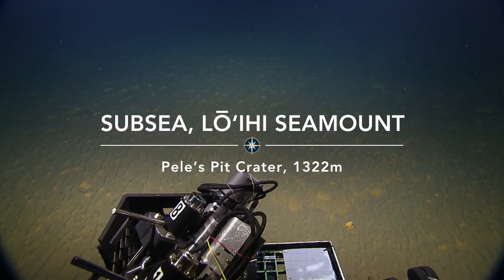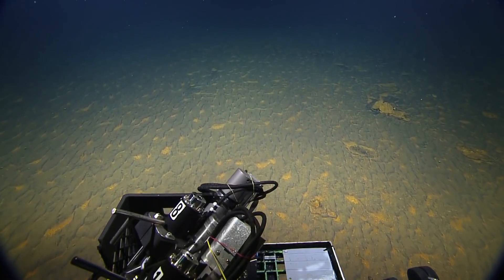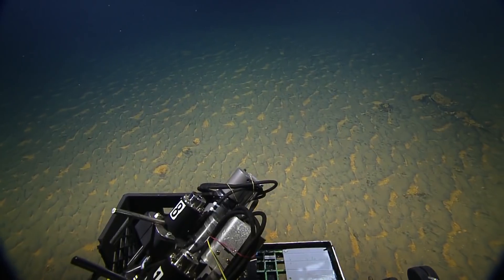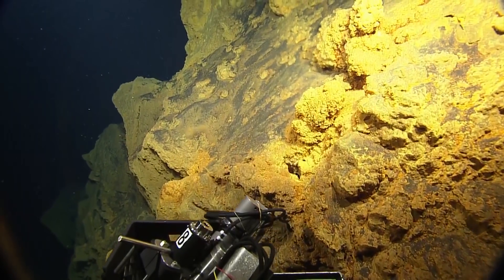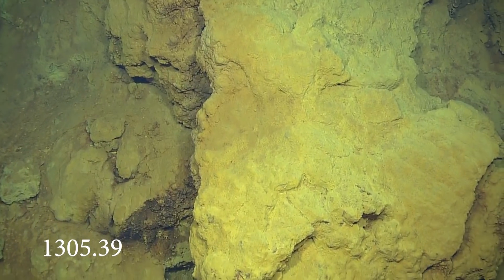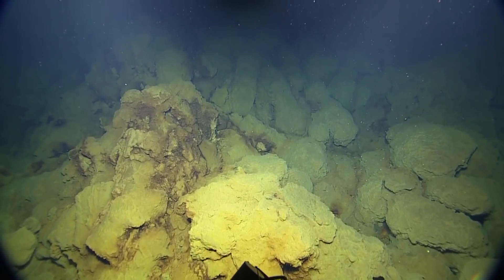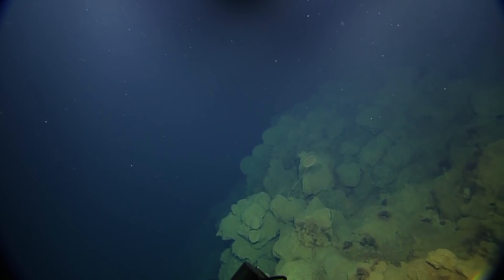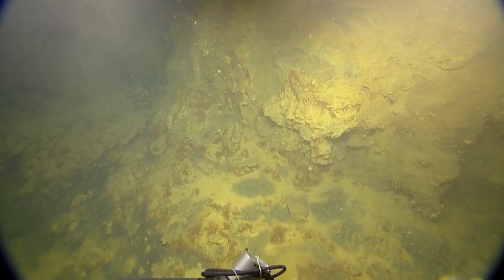Surveying Pele's Pit Crater on Kamaʻehuakanaloa (formerly Lō`ihi Seamount) | Nautilus Live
Kamaʻehuakanaloa (formerly Lō`ihi Seamount) is an underwater volcano 35km off the Big Island of Hawai'i, but its hydrothermal venting makes it a possible analog to what researchers think may be found in ocean worlds elsewhere in the solar system. As the SUBSEA team aboard Nautilus explored Pele's Pit crater near the summit, bright yellow expanses stretched over lava rock--likely iron oxide deposits from active venting or iron-eating microbes.

Learn more about the SUBSEA research program aboard E/V Nautilus, a partnership between NASA Ames Research Center, NOAA OER, Woods Hole Oceanographic Institution, and various academic centers bringing together both ocean and space exploration